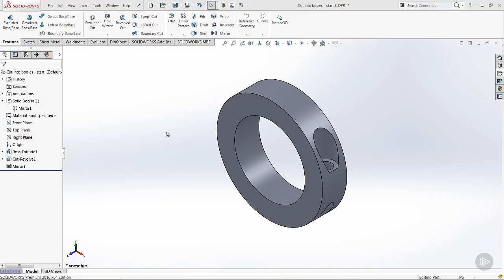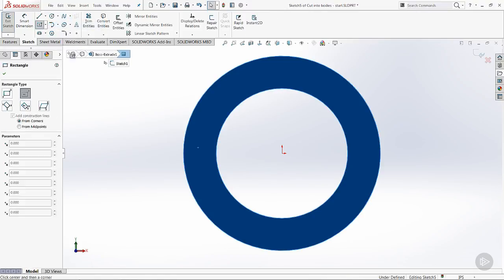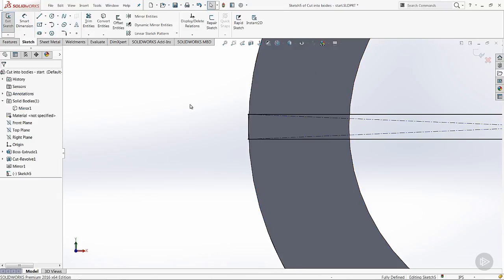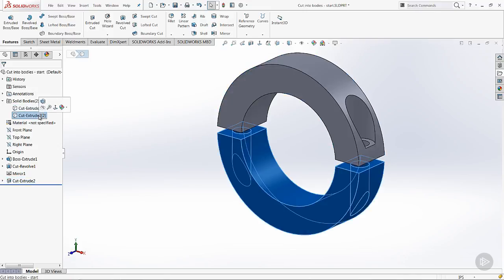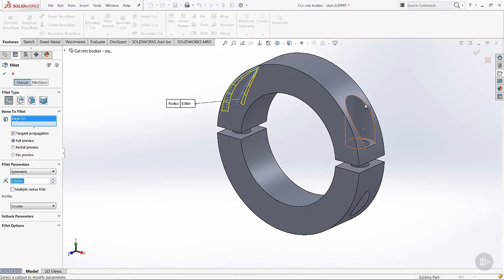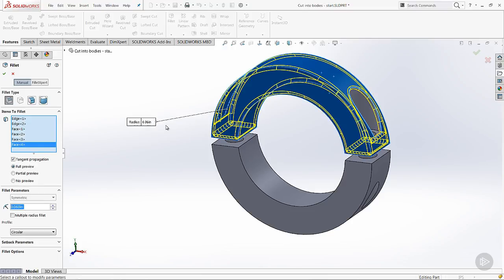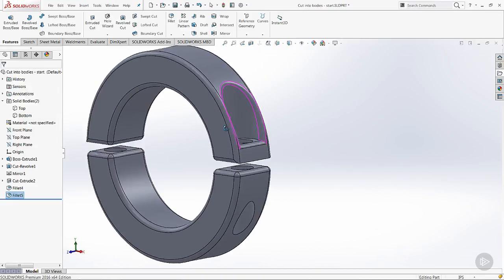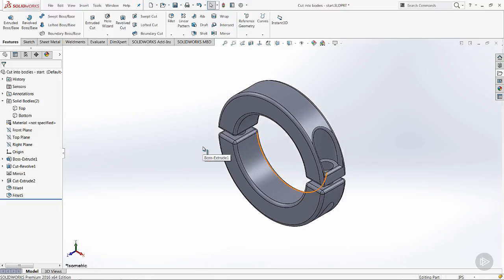02 04 Cut into Bodies